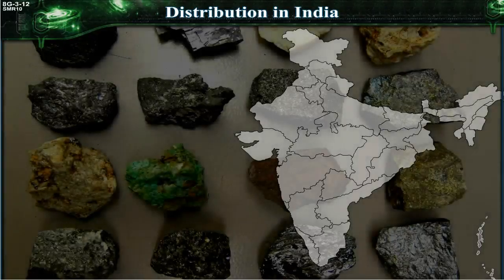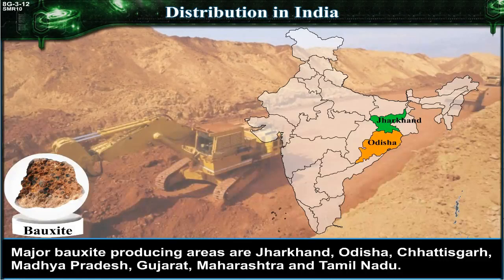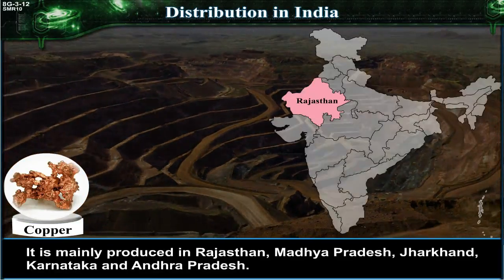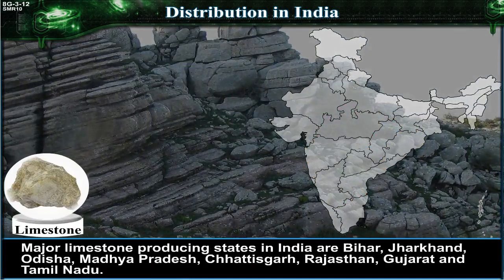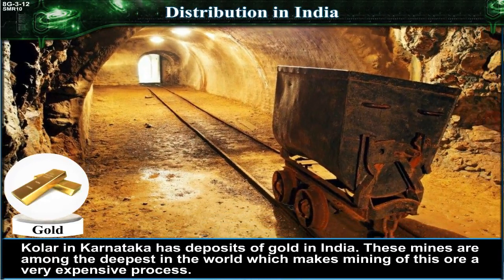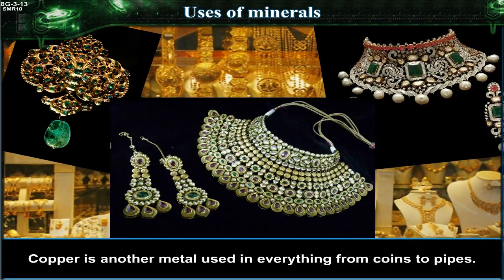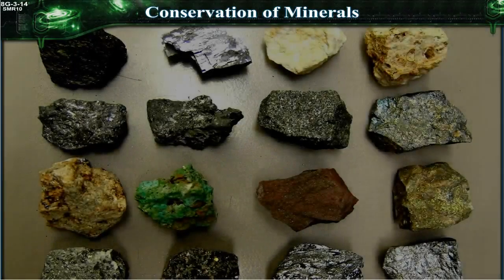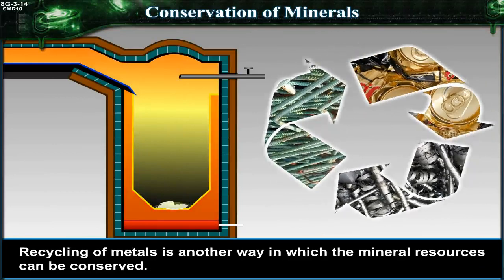CBSE Class 8 | Uses of Minerals & Distribution in India | Geography | Home Revise